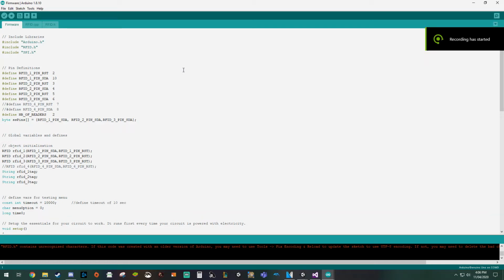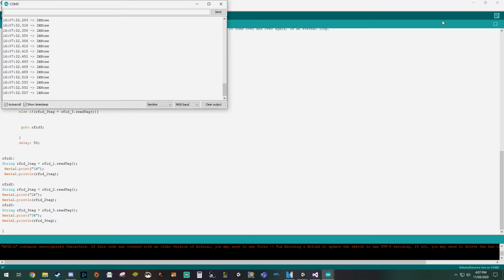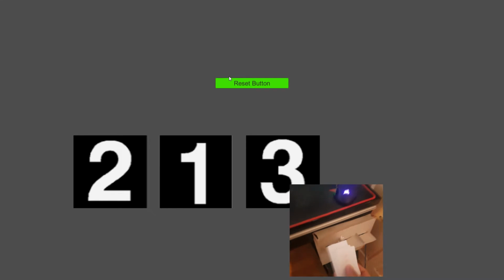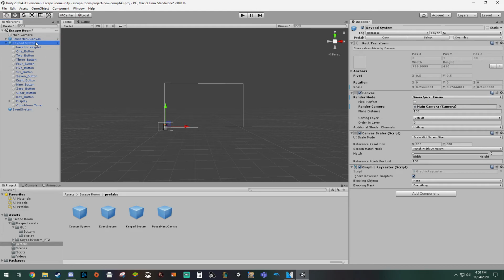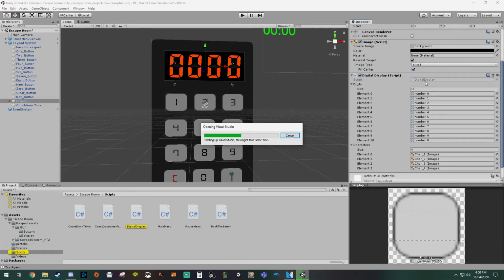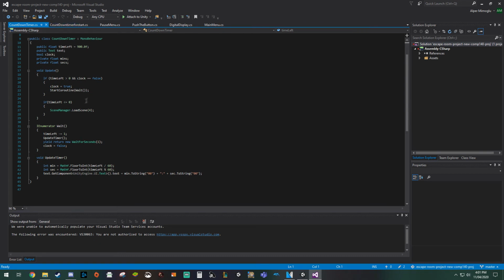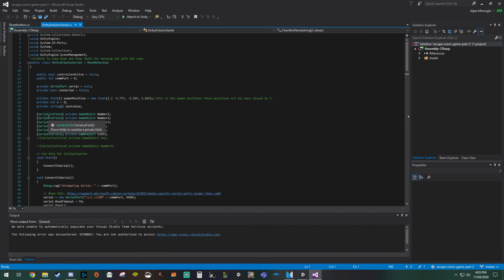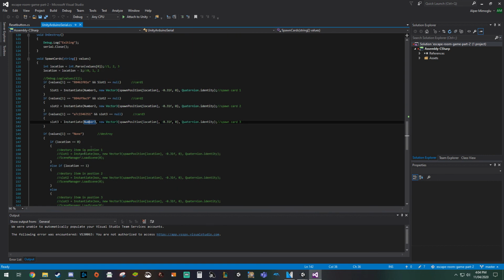COMP 140 Artifact video